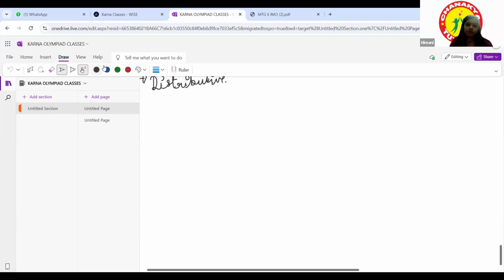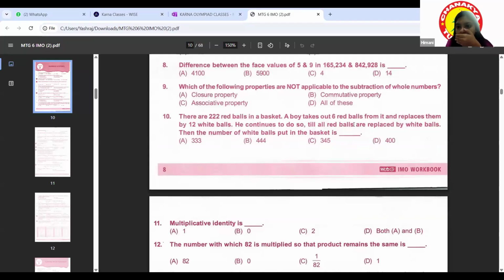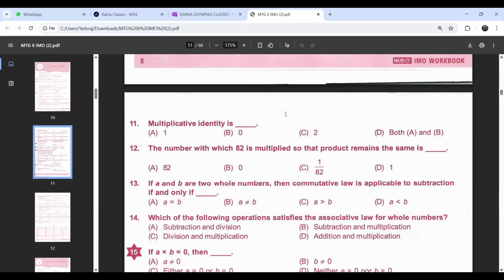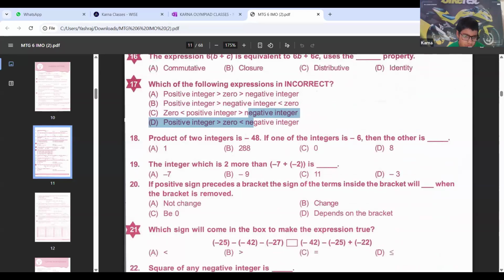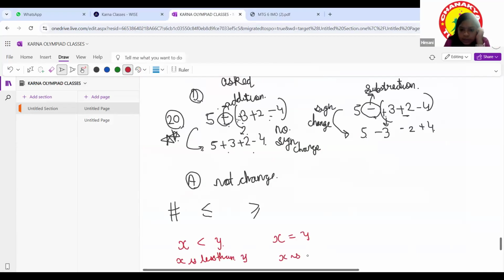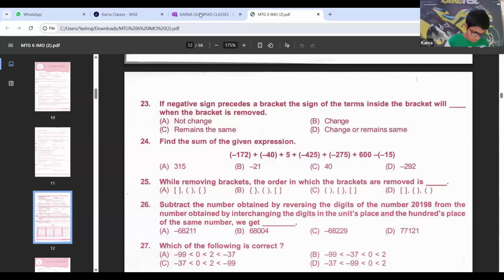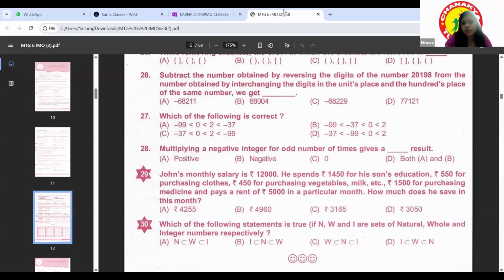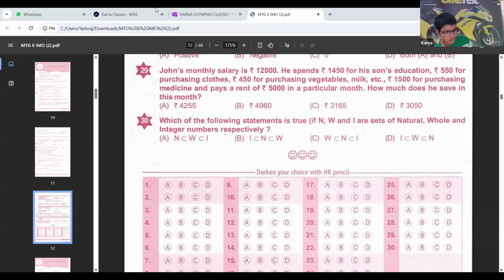Number Systems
Courses available:
1) *Pre foundation: grade 3 to 5
2) *Foundation: grade 6 to 10
3) *JEE & NEET: grade 11,12 & 12 passed out

Other courses :
1) Vedic math
2) Mental ability
3) Abacus
4) Coding classes
5) Personality development and Public speaking
6) Social Studies
7) Handwriting improvement

Key highlights:
1. Interactive Learning
2. ⁠Expert Instructors
3. ⁠Weekly test and performance analysis
4. ⁠Remedial classes for weak students
5. ⁠Access to Resources
6. ⁠Real Exam Simulation
7. ⁠Extra Classes and Special Care
8. ⁠Instant Feedback
9. Self-Paced Learning and many more...